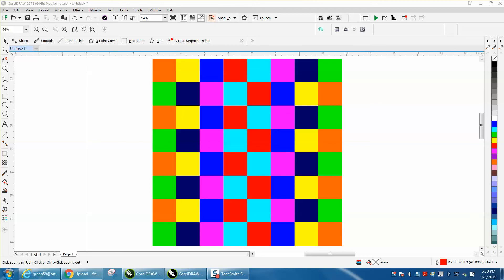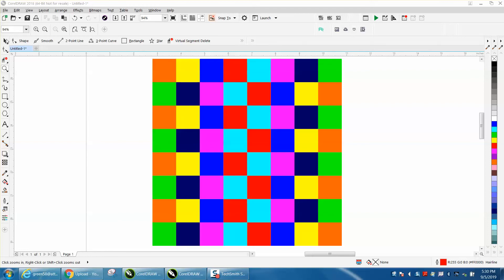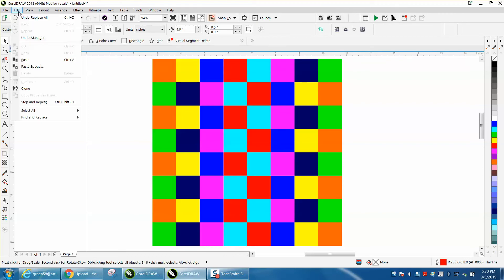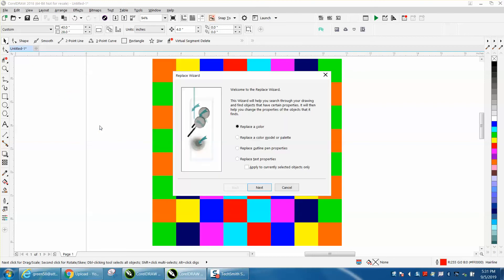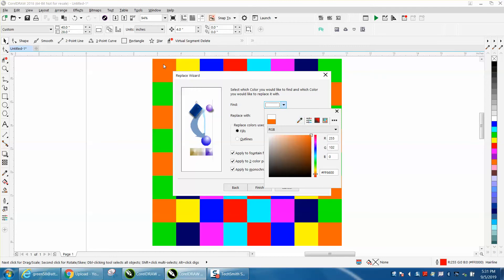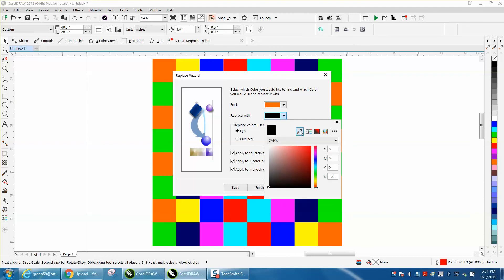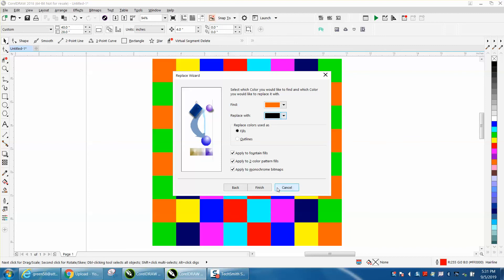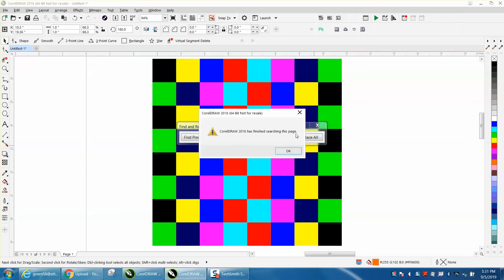Corel Draw Tips & Tricks Find and Replace Color